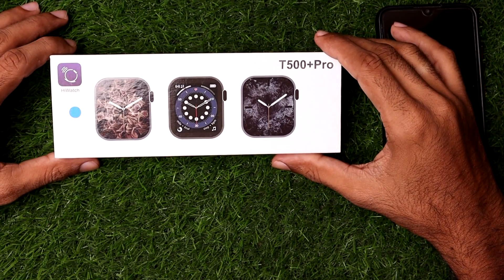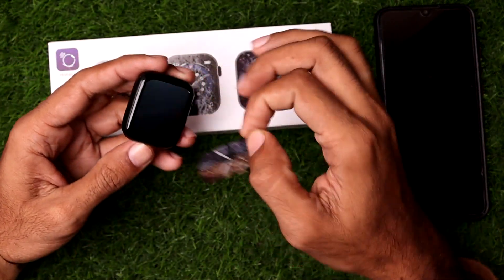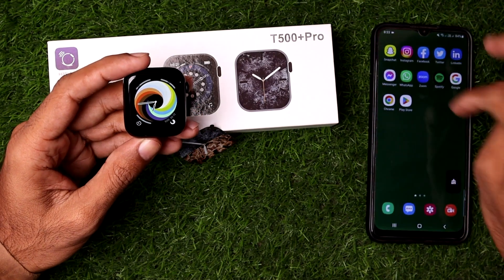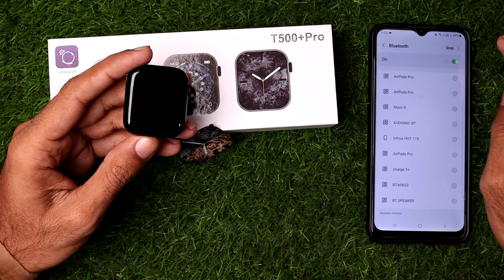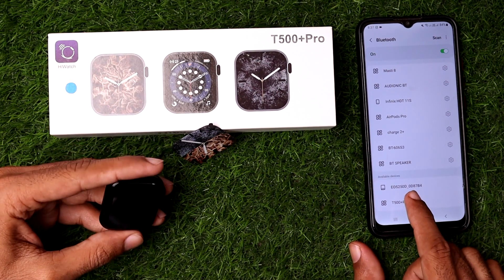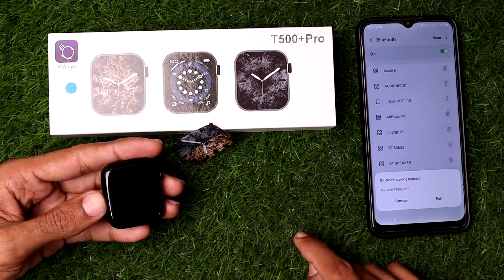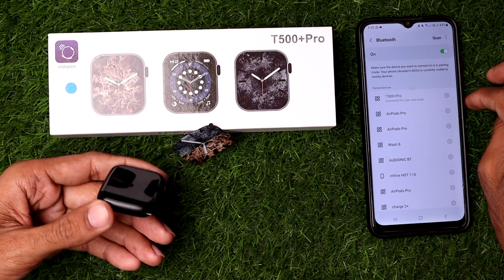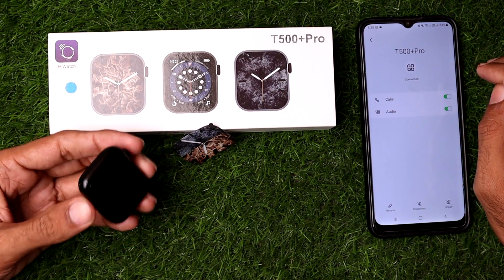How To Connect T500 Plus Pro Smart Watch Series 7 With Android Phone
In this Video I want to show you How To Connect T500 Plus Pro Smart Watch Series 7 With Android Phone.